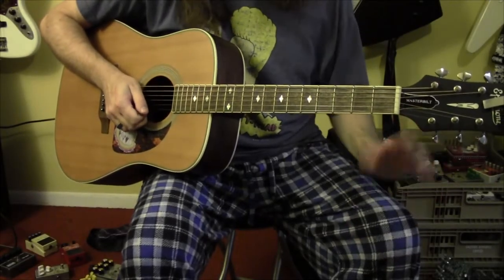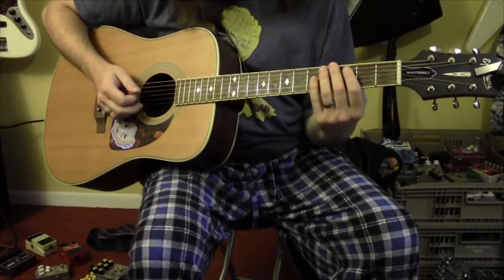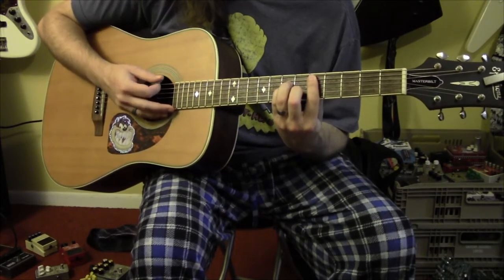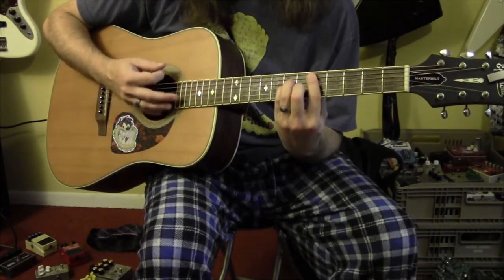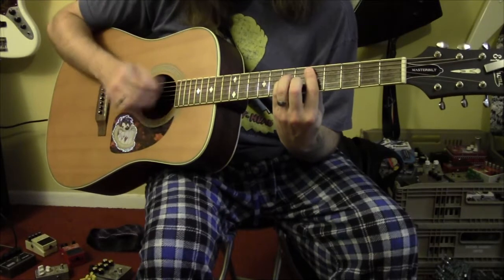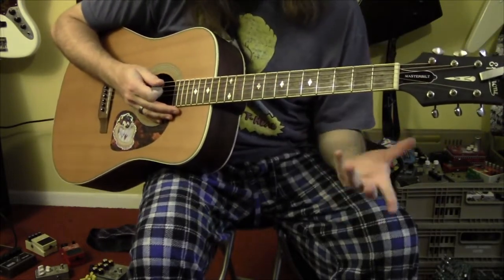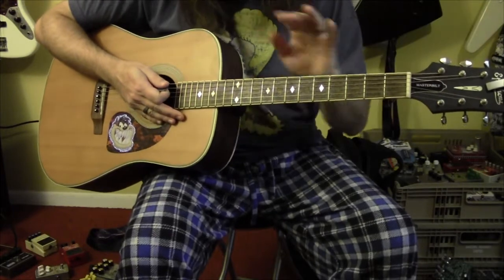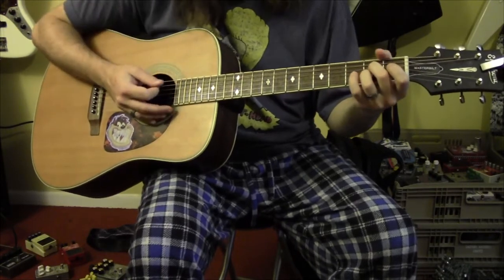Guitar Lesson - Silverchair - Pins in My Needles (Revisited)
DADGBE